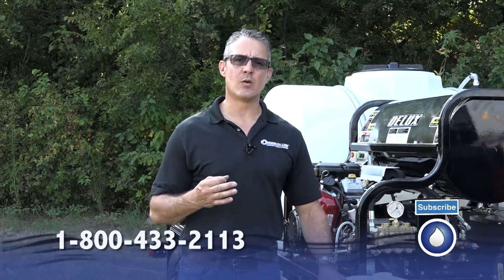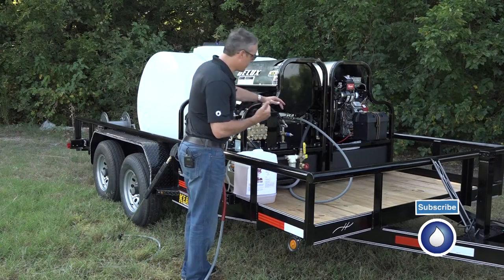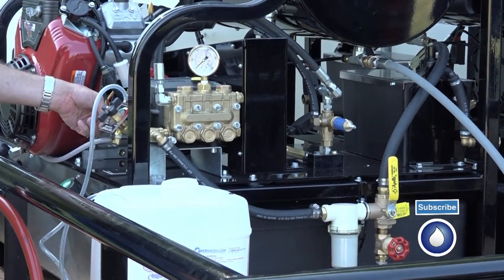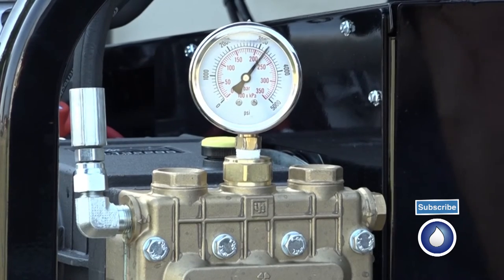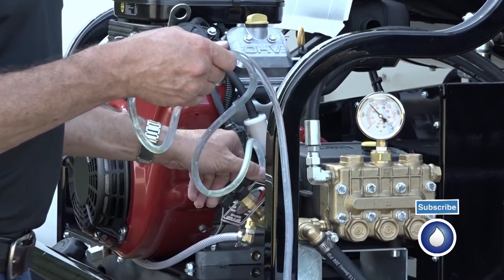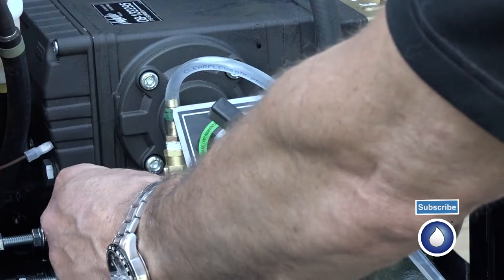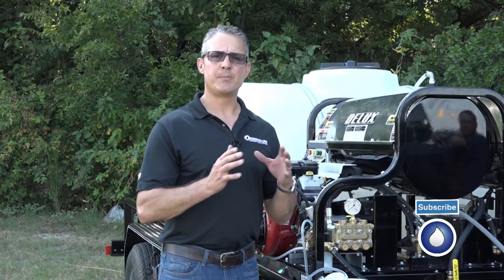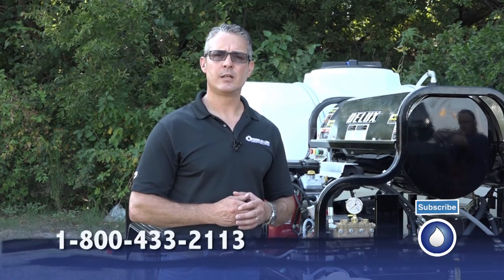How To Create Upstream Soap Injection For High Pressure Power Washing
In this video, you'll watch how to create an upstream soap injection for high-pressure power washing. If you are considering starting a pressure washing business or building a new pressure wash trailer setup, you should consider upstream soap injection. Upstream soap injection is achieved by introducing soap to water flow before the pump. This makes it possible to apply soap at high pressure. Upstream Injection Kit

Upstreaming has to be done correctly for it to work. In this video, we will show you how to properly upstream. It's important to remember that upstreaming should only be used for mild soaps, not chemicals that could damage your pump. The advantage to upstreaming mild soaps is that the pressure and the heat make them more active, letting milder soaps work as well as stronger chemicals used in downstreaming.

The Delux® MH-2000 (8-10 GPM) Upstream Soap Injector allows you to spray soap at high pressure without the need to switch nozzles. This kit comes with all of the valves and fittings you will need to get started.

The MH-2000 is designed to make upstream soap injection easy.

The adjustable chemical metering valve
3/4" brass gate valve
1/4" ball valve
3/4" 2000 PSI T fittings
Galvanized nipples
1" brass hose barb inlet and outlet
5/8" hose barb for the unloader bypass hose.

The installation of the MH-2000 takes about 30 minutes! This system requires a water tank in order to function properly. Assemble all of the pieces as shown in the illustration above. Use Teflon tape to seal the joints between fittings.

You will need to supply hose clamps, inlet hose, bypass hose, and soap line hose. We also recommend a soap strainer, a can strainer, and a pressure gauge attached to your pump.
Connect your supply hose from your water tank to the hose barb closest to the gate valve.

Connect your soap line to the quarter-inch hose barb near the metering valve. Bottom of the illustration. Connect a supply hose to the opposite end of the unit and run it to the inlet of your pressure washer pump. Connect a hose to the return port from your unloader bypass port.

You can attach the MH-2000 to your pressure washer frame with U-bolts.

 Operation is simple
Turn on your machine.
Pull the trigger.

Turn the gate valve to restrict the flow of water from your fill tank. This will create a vacuum. Watch your pressure gauge for a drop in pressure. Look for a loss of about 100 psi.
Open the ball valve on the soap line.

Turn the metering valve to adjust the flow of soap. The upstream injection is best for soaps with a PH of 6 to 9.5. Strong acids and bases are not recommended for this technique.

I hope you enjoy and learn something new from this Upstream Soap Injection video.

To learn more about pressure washing processes and components, check out Power Wash University's Power Washing 101 and Power Washing 201 classes: